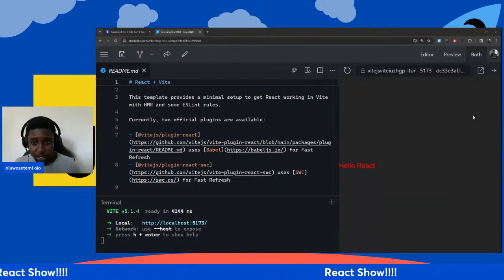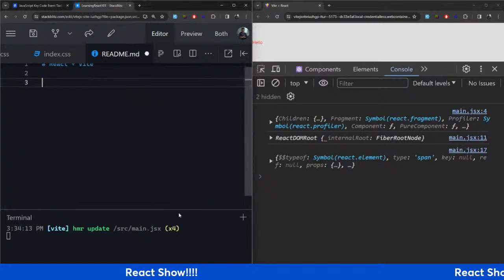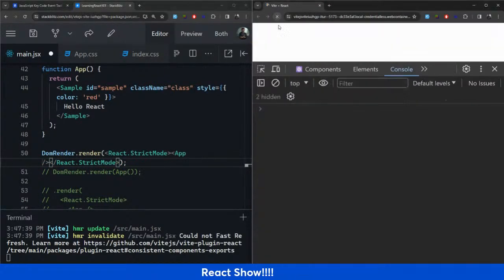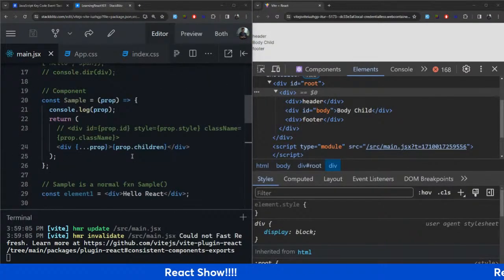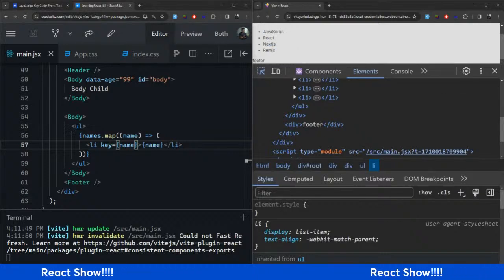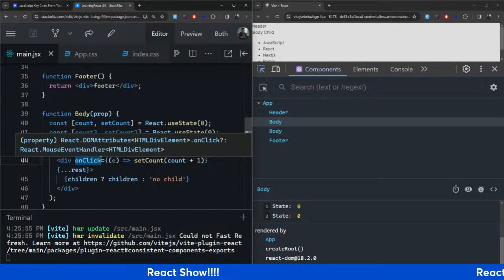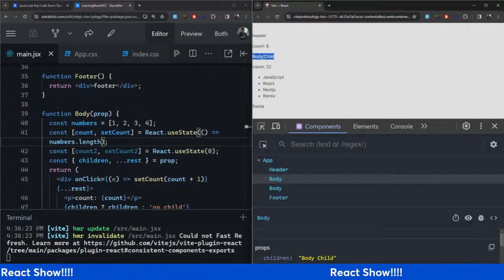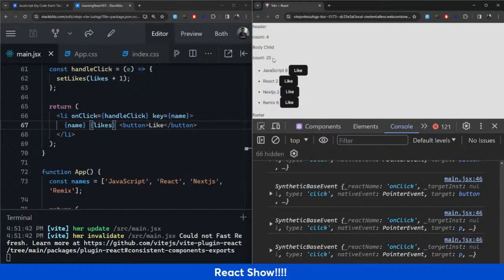Enough React to learn Nextjs Part 2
I have decided to learn NextJS and will talk about the basics of ReactJS.

Chapter 1 - About React and Next.js
Chapter 2 - Rendering User Interfaces (UI)
Chapter 3 - Updating UI with Javascript
Chapter 4 - Getting Started with React
Chapter 5 - Building UI with Components
Chapter 6 - Displaying Data with Props
Chapter 7 - Adding Interactivity with State
Chapter 8 - From React to Next.js
Chapter 9 - Installing Next.js
Chapter 10 - Server and Client Components